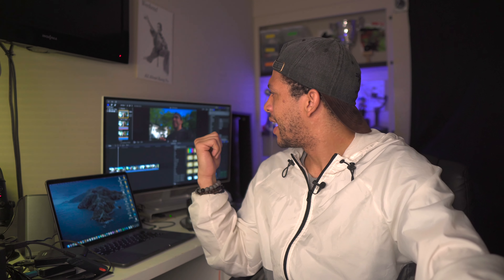How to edit your own videos: Start Here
Before you can dive in to the technical aspect of editing videos I suggest you take 15 minutes to watch this video. It will save you time and point you in the right direction!

My Gear:
Camera - Sony a6600 (body only)

Lens - Sony 16mm f/2.8

Lens Adapter - Sony

Lens Alternative - Sigma 16mm f/1.4

Microphone - Rode Wireless System
Wireless Transmitter + Onboard Mic
Lavalier Mic

Extra Gear:
Rokinon Cine Lens

Video Light - Savage Pro RGB light